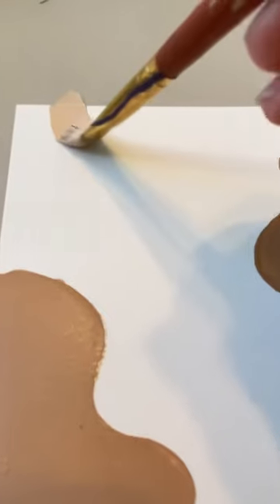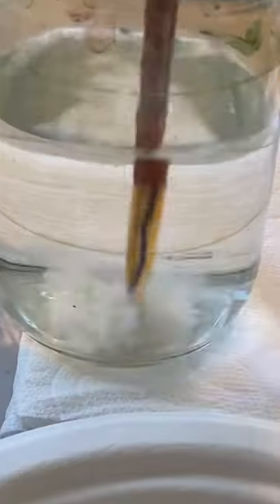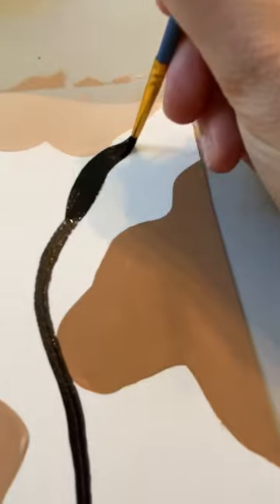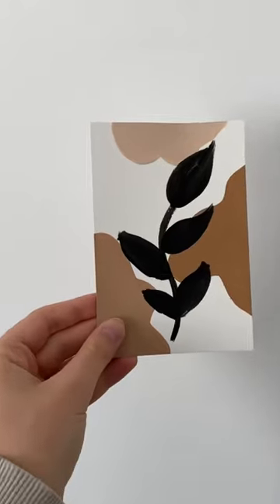trying acrylic paint for the first time 😱 part 1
Hey friend! Today I will be trying out acrylic paint for the first time! I hope you enjoy it my experiment, and I don’t forget to follow along for the rest of this video series￼